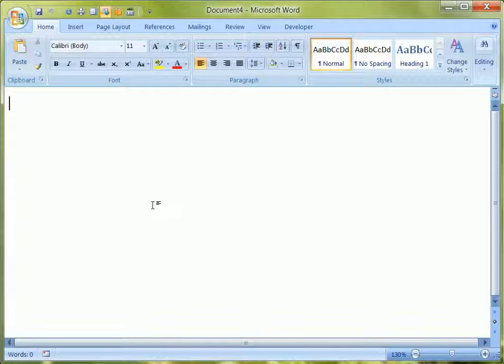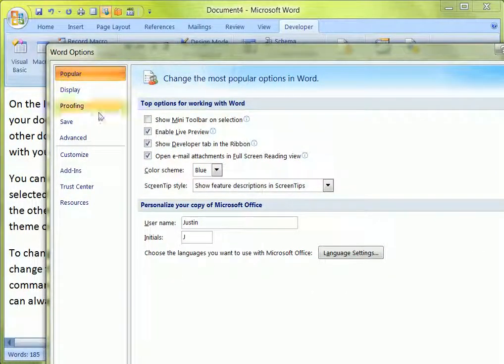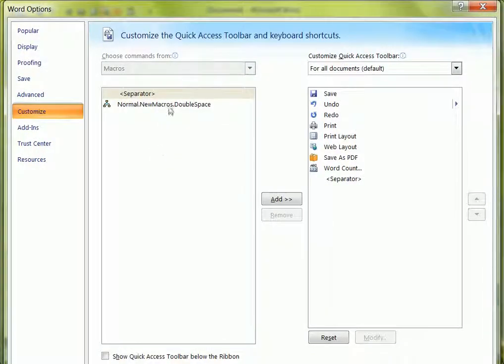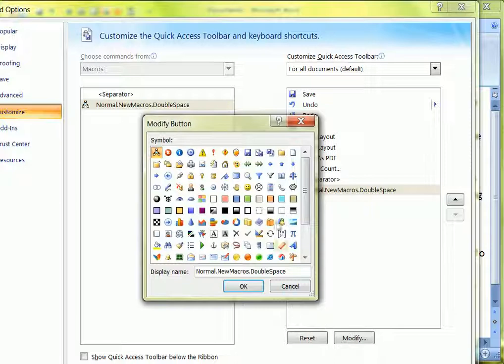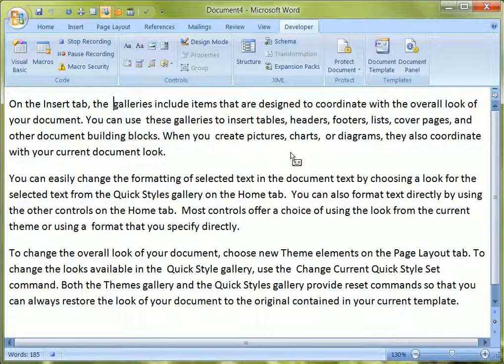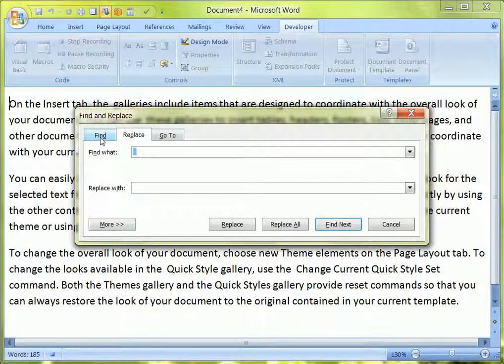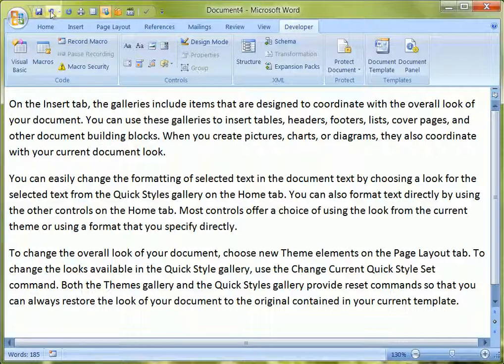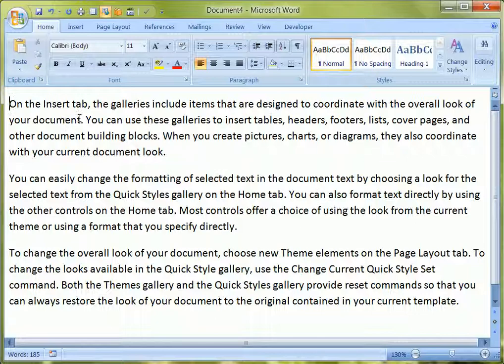How To Create A Macro Button To Remove Double Spaces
Please note that I no longer own the domain ictteacher.com or maintain the website. I am no longer in teaching (thankfully!) but I can still be contacted if you have any questions. Just visit...

...where you can drop me a line.